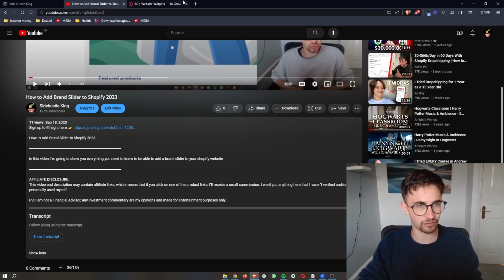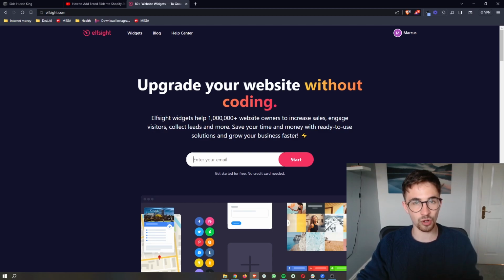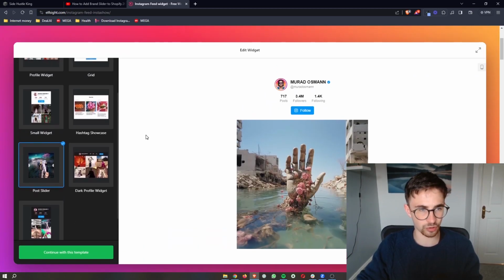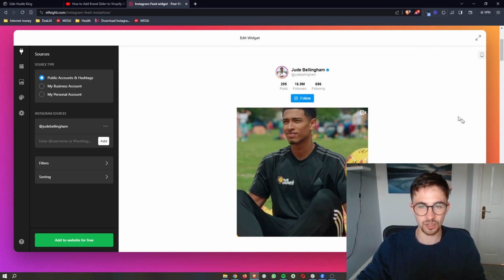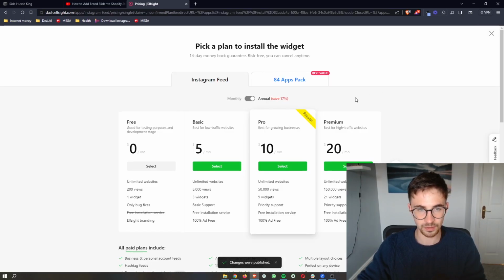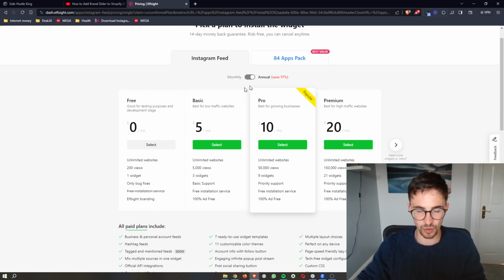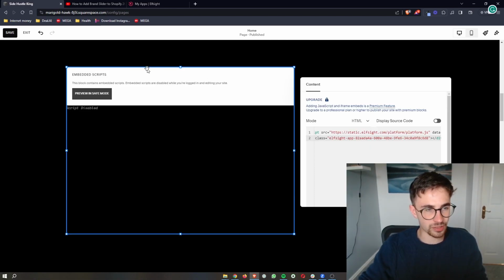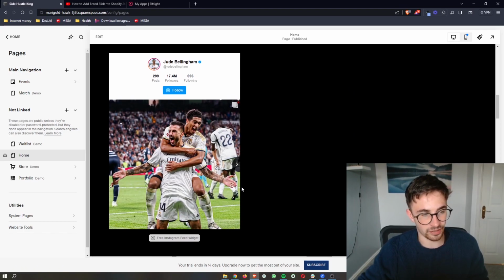How to Add Instagram Feed To Squarespace 2023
In this video, I'm going to show you everything you need to know to be able to add an Instagram feed to your squarespace website